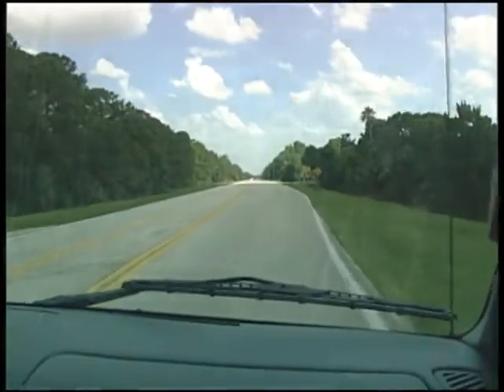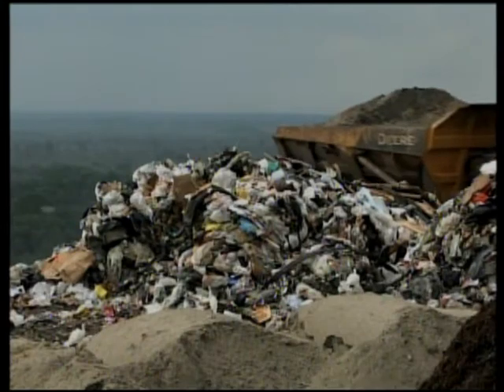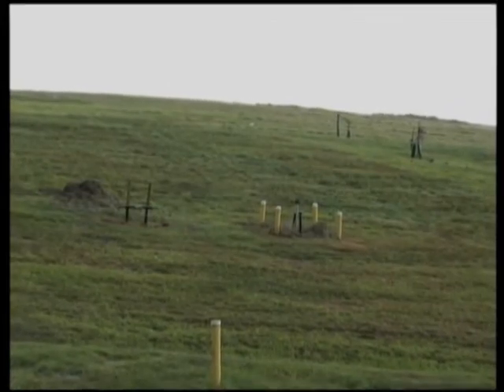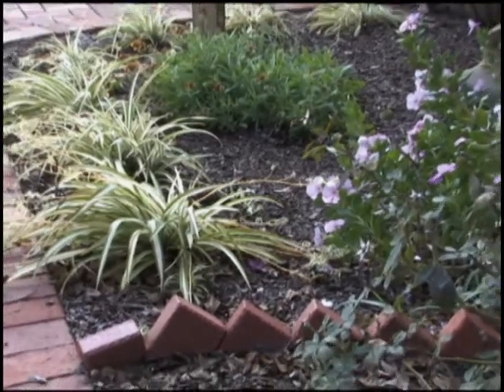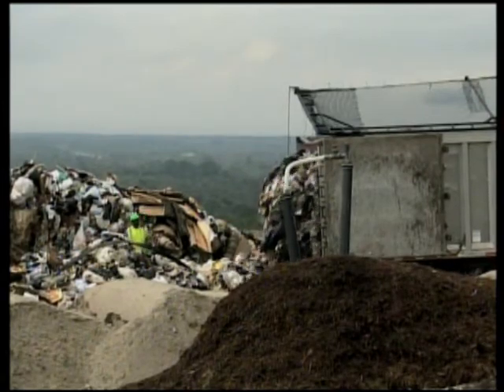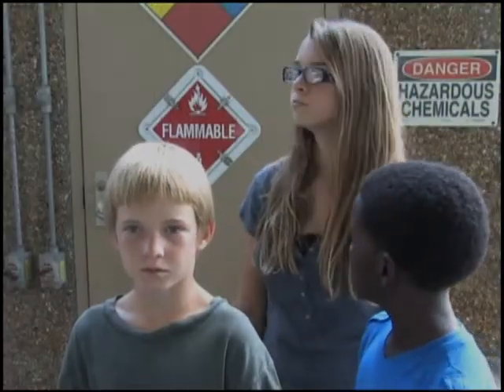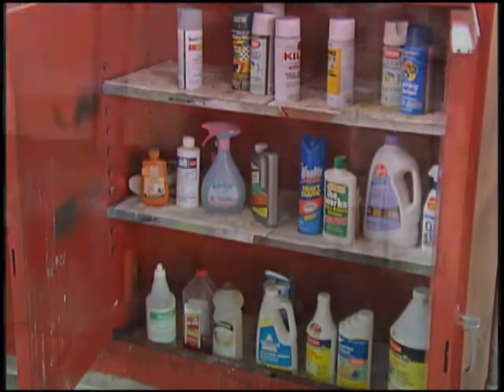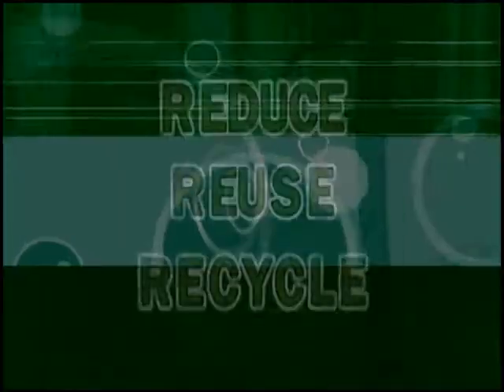Where Your Garbage Goes